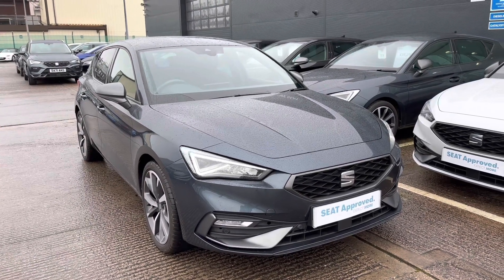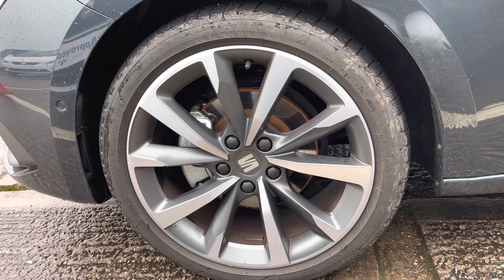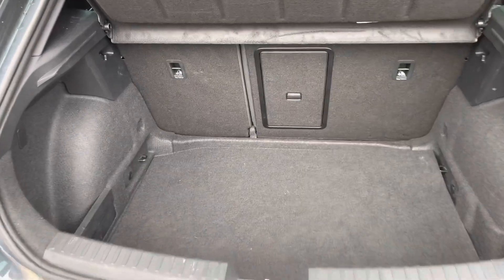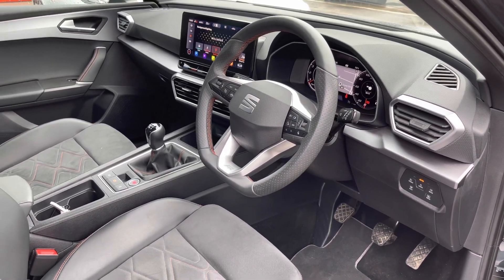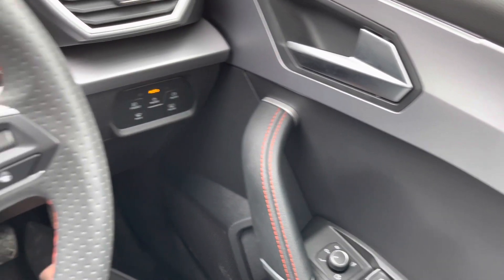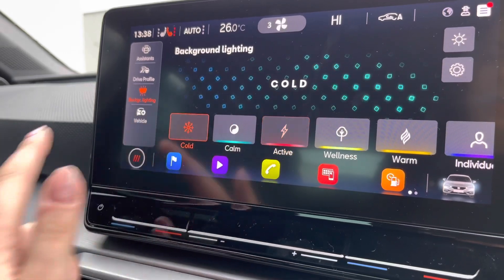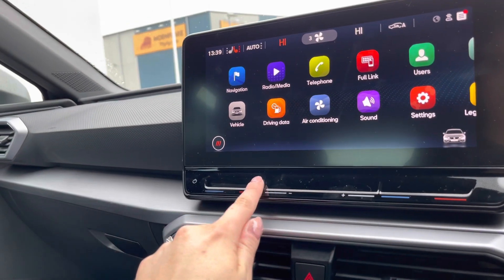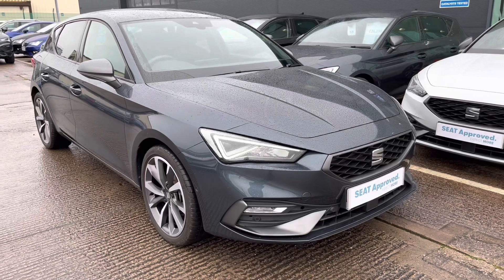SEAT Leon 5dr 1.5 TSI EVO (150ps) FR Sport I Crewe SEAT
This approved used SEAT Leon 5dr 1.5 TSI EVO (150ps) FR Sport has just arrived in stock at Crewe SEAT.

Vehicle Information
Registration: KY21TUP
Age: 2021 (21)
Mileage: 4,124 miles
Fuel: Petrol
Transmission: Manual

Key features:
- Digital Cockpit
- Rear Parking Sensors
-KESSY Go (Keyless start)

Are you in the market for an approved used SEAT Leon FR Sport ?
A facelift model with a huge range of great features and benefits. Check out this outstanding approved used SEAT Leon 5dr 1.5 TSI EVO (150ps) FR Sport. Our approved used SEAT models comes with a minimum of 12 months warranty, 30 day exchange and more.